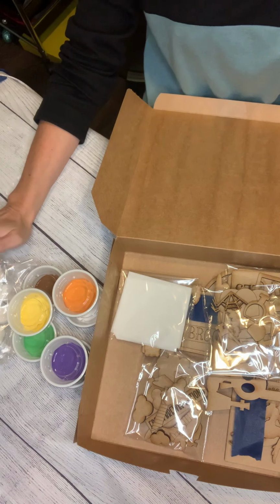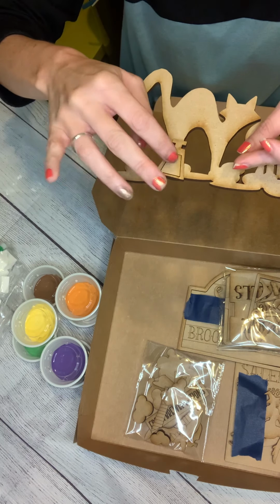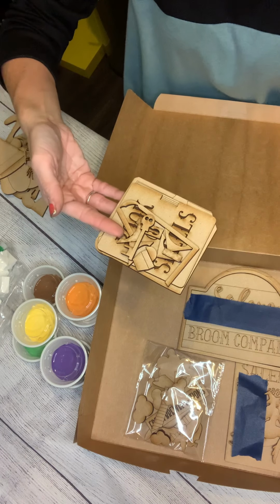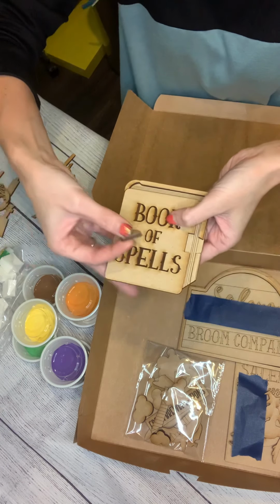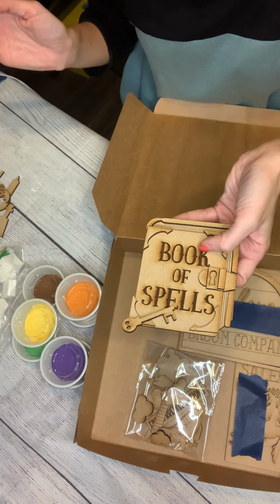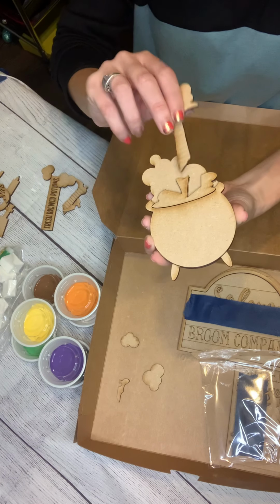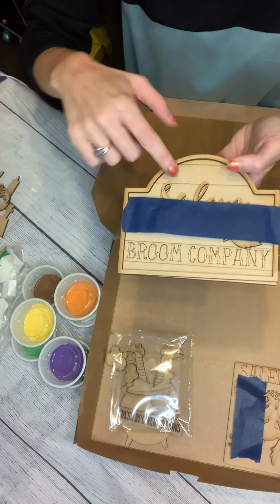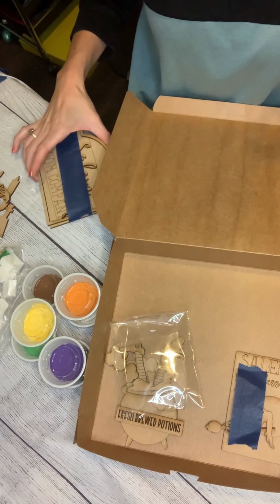Salem Tiered Tray kit unboxing and how to!